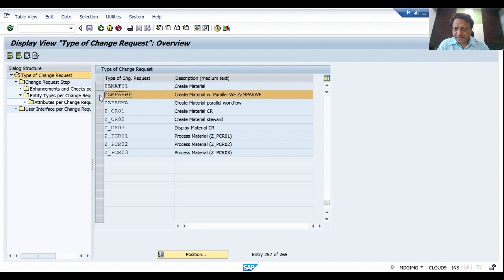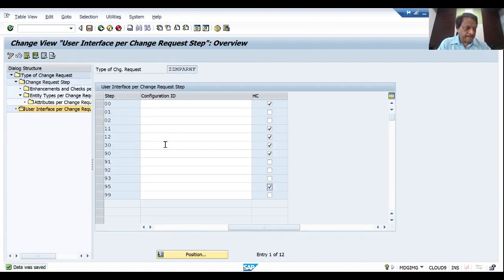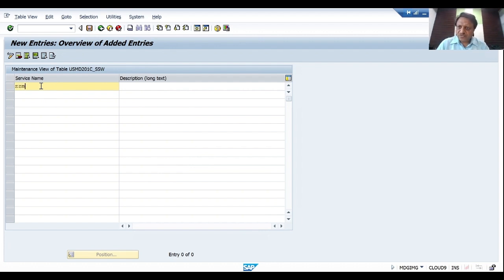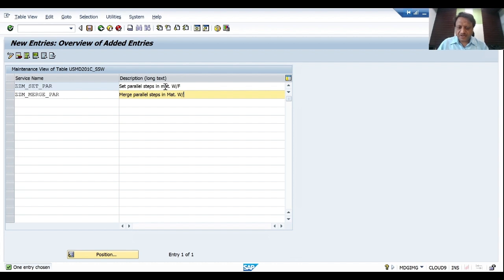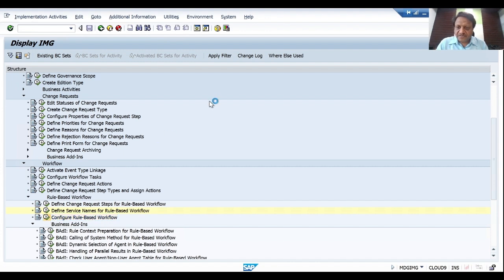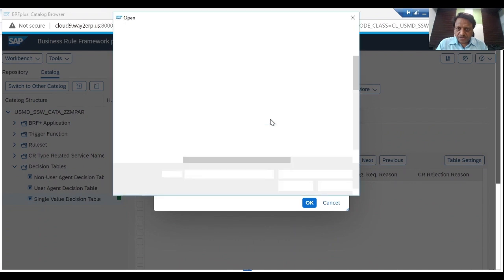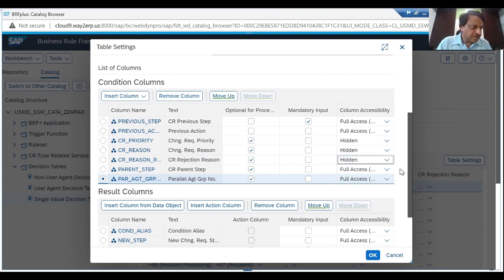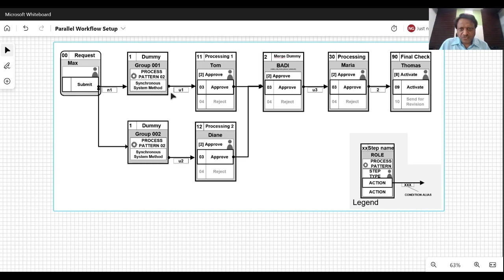Parallel Workflow Enhancements Part3 | SAP Master Data Governance (MDG)